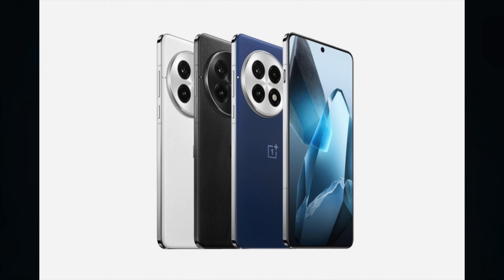OnePlus 13: The S25 Ultra Killer!?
The OnePlus 13 is one of the most important phones coming out over the next year and it's the perfect alternative to the S25 Ultra, and it's more important than you think!